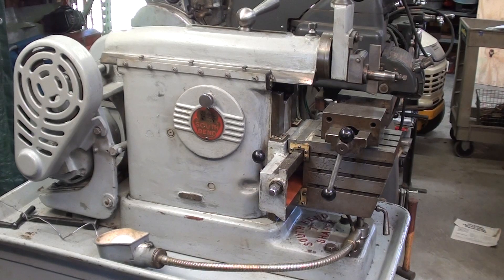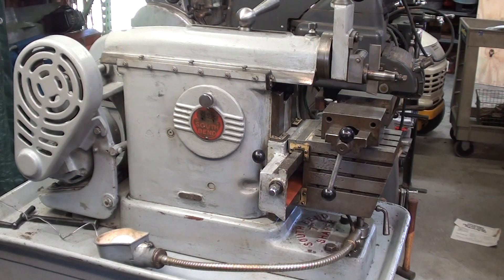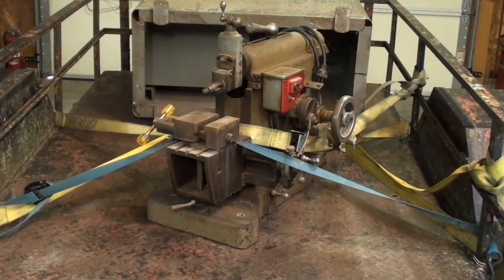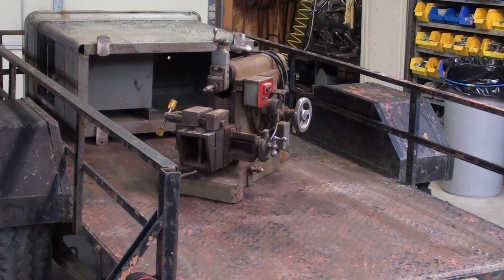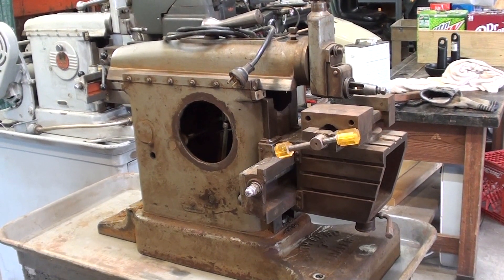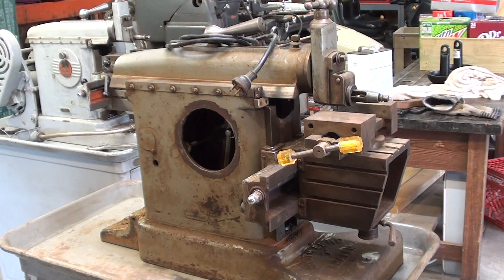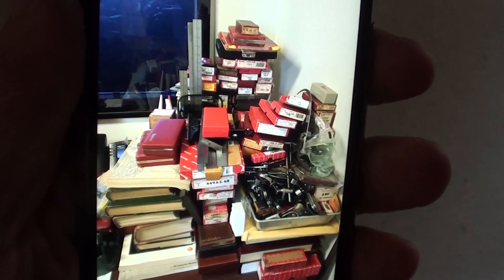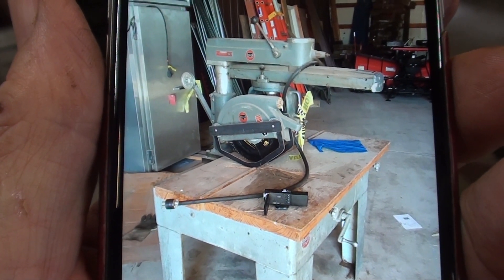tubalcain BUYS ANOTHER SOUTH BEND SHAPER Tips #670 pt 1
I did another crazy thing. I purchased my second SOUTH BEND SHAPER. This time from a school district.  Watch for more videos of this machine.
Thanks to my friend Craig of Bushnell for the tip.  I owe him a finders fee.
Watch this video of me bring home my other SB shaper.